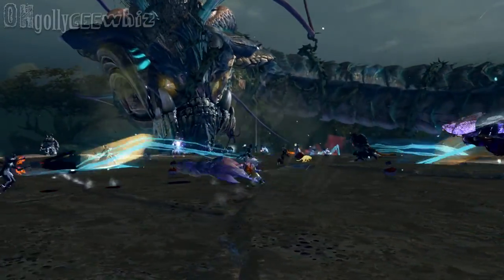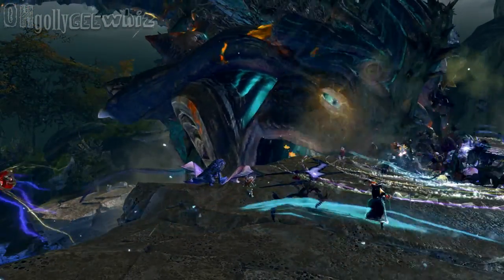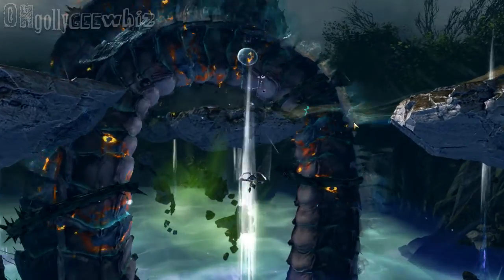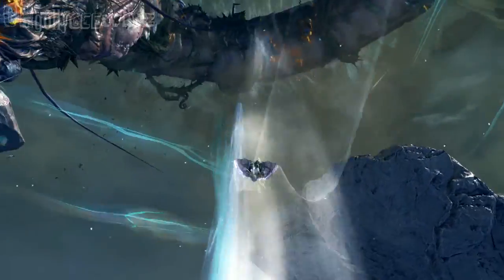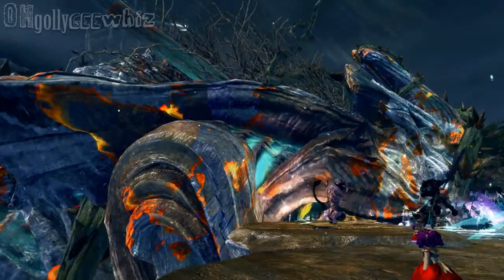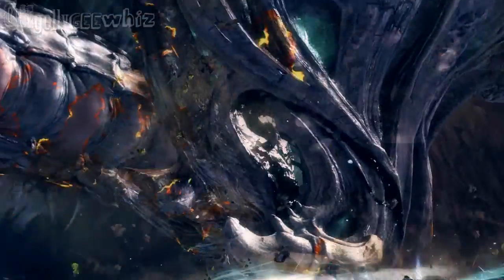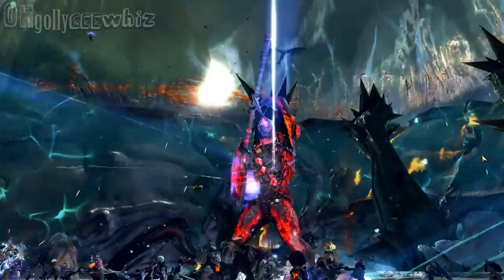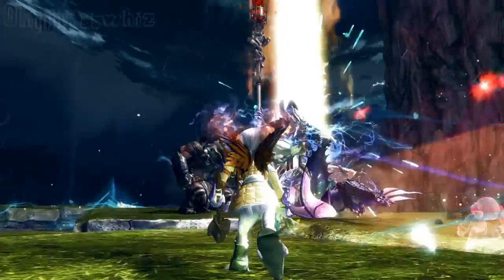Guild Wars 2 Gameplay - Elder Dragon Mordremoth Raid - Dragon Stand Event